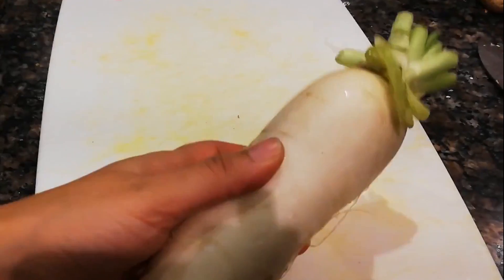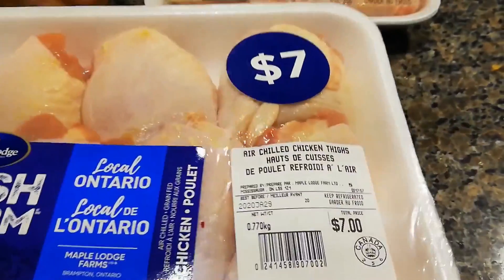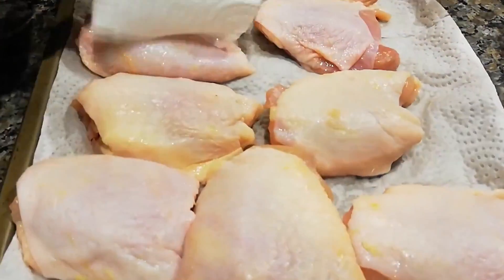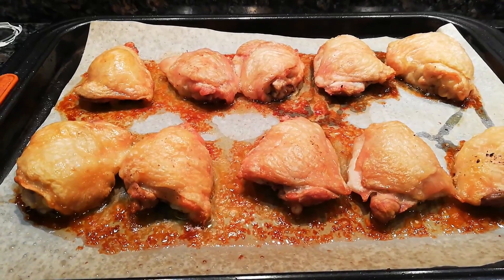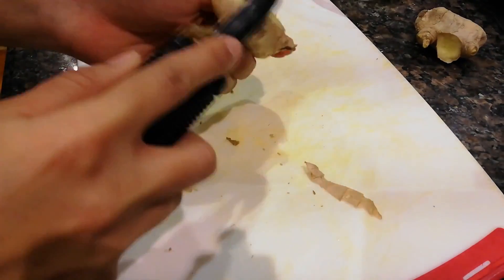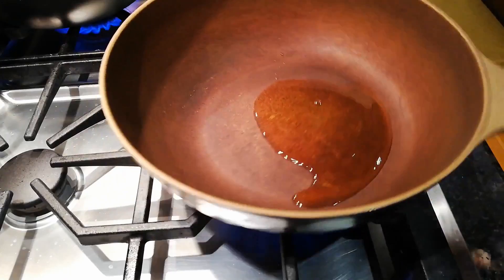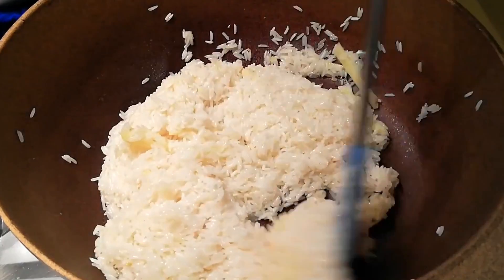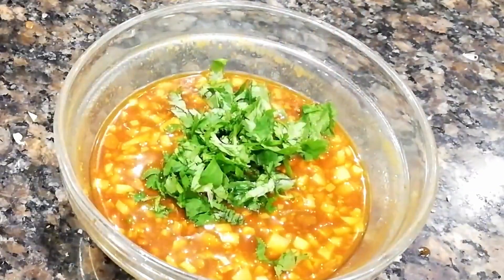How to make Thai Chicken Rice (Khan man gai recipe) - Sa thaicuisine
HI everyone welcome back to “ Sa Thaicuisine”.

The traditionally this recipe was created by immigrants from Hainan in southern China call Hainanese chicken rice.

Hainanese chicken rice is a dish of poached chicken and seasoned rice, served with chilli sauce and usually with cucumber garnishes.

Almost every country in Asia with a history of immigration from China has a version  of chicken rice such as Singapore and Malaysia, where the dish is often known as Hainan chicken rice; to Vietnam, where it is called "Hai Nam chicken"; and to Thailand, where it has been renamed "khao man gai" (fatty rice chicken).

But for today I would like  to share with  you the easy way to make “Thai Chicken Rice “ or “Khao Man Gai” and or so delicious 😋 That way my channel all about so if you ready let jump to it .

Thai Chicken Rice Recipe "khao man gai"

Serves 4 people  cook in 45 minuets

Ingredients

For make rice 🍚

2 1/2 Cup Jasmine Rice
2 1/2 Cup Chicken Stock
5 Cloves Garlic
2 Inch Ginger

How to cook Chicken 🐓

1.3 Kg. Bone in skin on chicken thighs
Bake in the oven for 450C (842F) For 30 Minutes

For make sauce

3 Tbsp Sugar
3 Tbsp Ginger
2 Tbsp Soy Bean Paste (Tao Jiew)
2 Tbsp Lime
1 Tbsp Water
1 tsp Sweet Soy Sauce
Some Coriander

Please send me the picture of you beautiful food😉

Thank so much for watching my  Videos and don’t forget to click subscribe and Hit the bell 🔔 turn on the notification for you will not miss my new video see you next time 😃